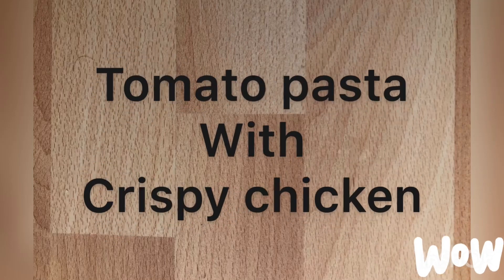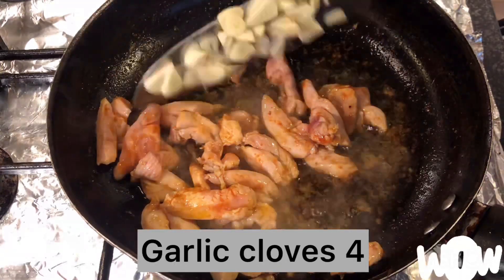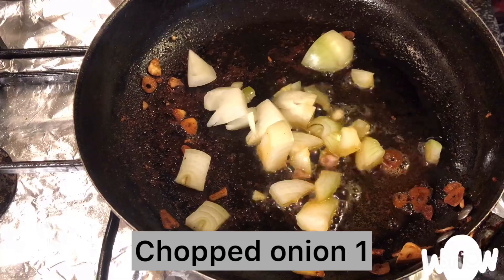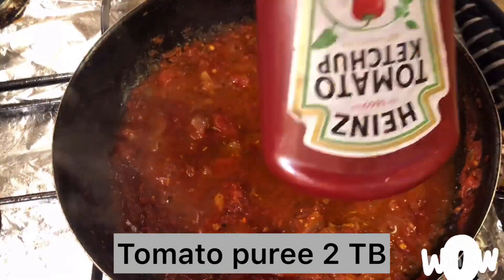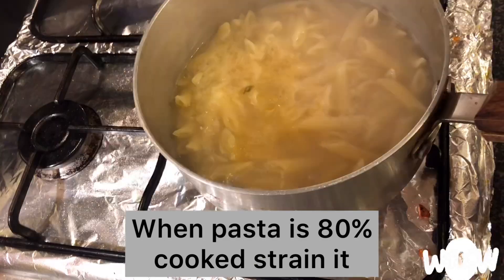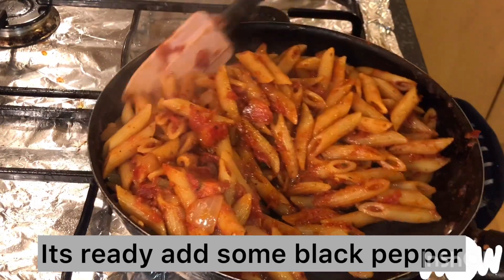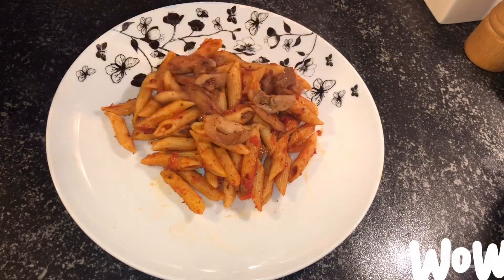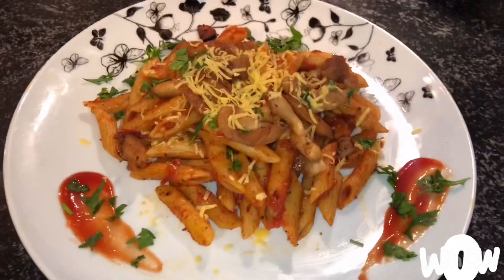Spicy tomato pasta with crispy chicken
this pasta is the actual italian pasta and its a must try ... everyone's favourite pasta recipe is here for you... don't forget to share your experience with us, thankyou for watching